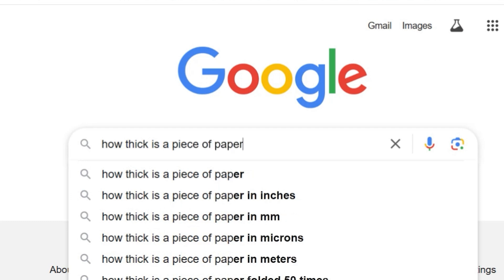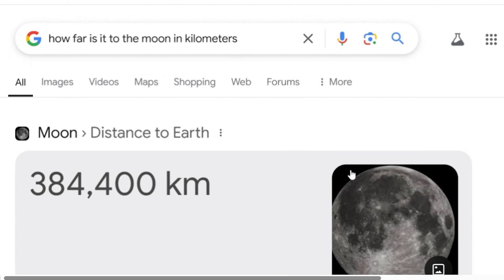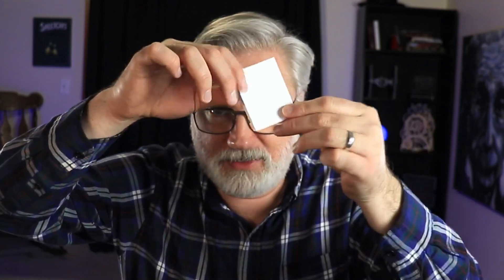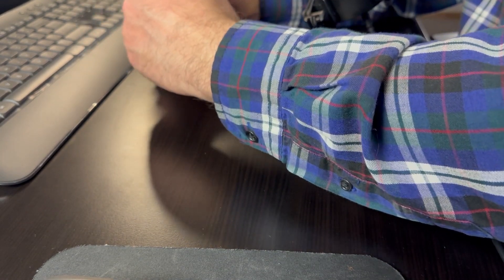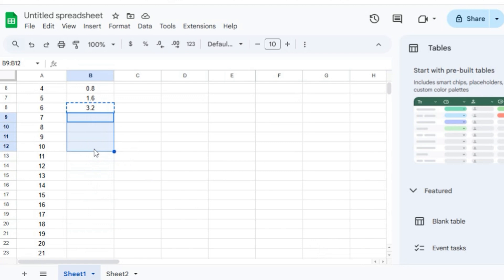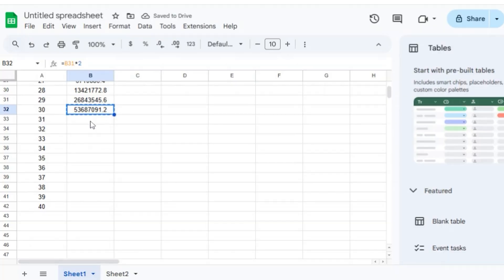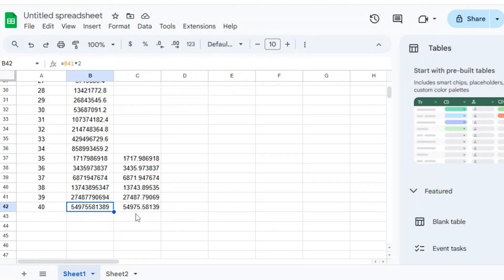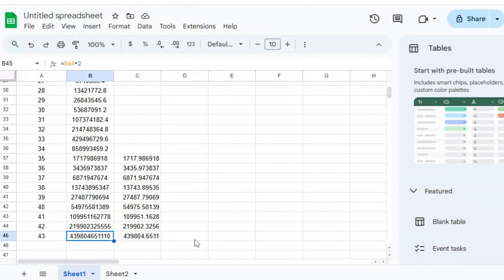Will folding paper 40 times go to the moon?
I'd always heard that if you were able to fold a piece of paper in half 40 times, it would be thick enough to reach the moon.  In this video, I experiment with that idea, both by folding a piece of paper as many times as I can and by seeing what happens mathematically when you repeatedly double the paper's thickness.